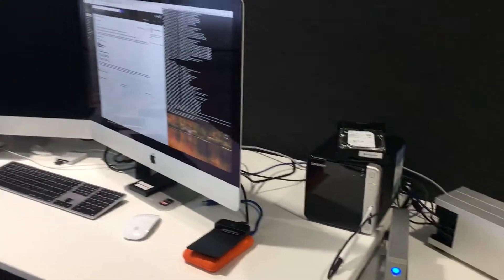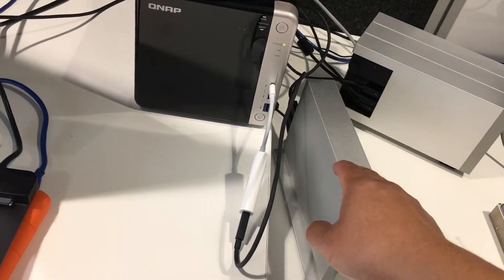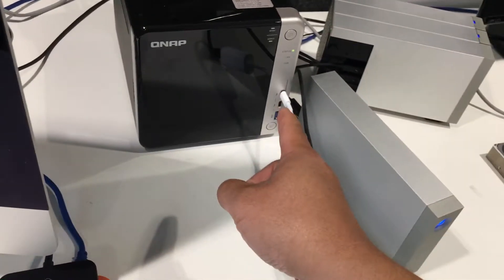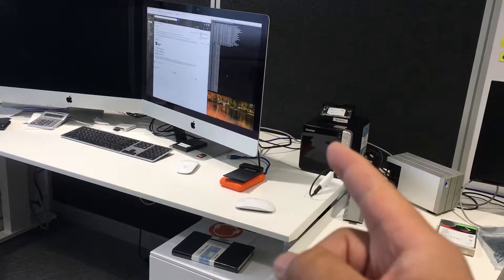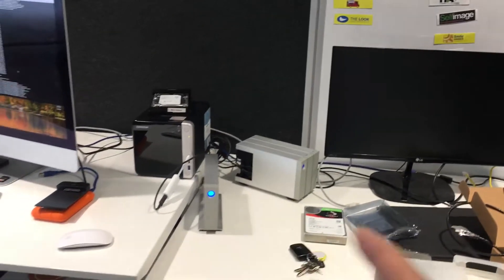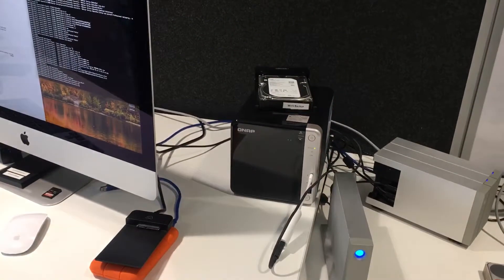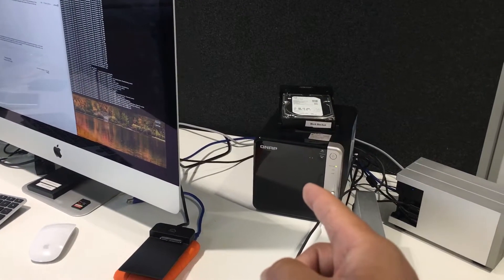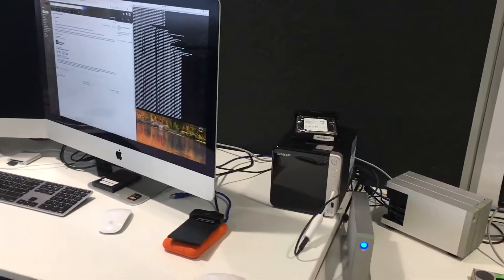iMac to Lacie to QNAP via Thunderbolt 2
iMac Thunderbolt 2 is connected to the Lacie 2Big dual drive bay is connected to the Lacie d2 is connected to the Thunderbolt 2 to Thunderbolt 3 (Apple genuine accessory) is connected to the QNAP TS-453BT3 (is connected to my wrist watch... Uh oh!)

Running FCPX on the QNAP via NFS is working fine.